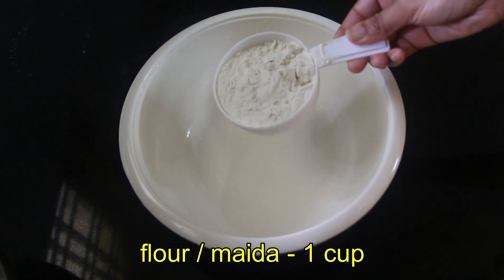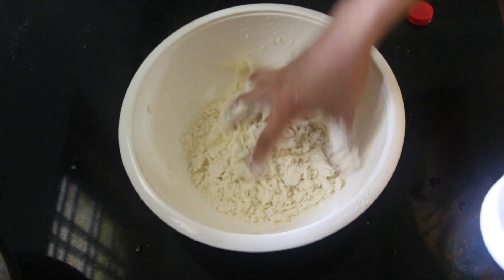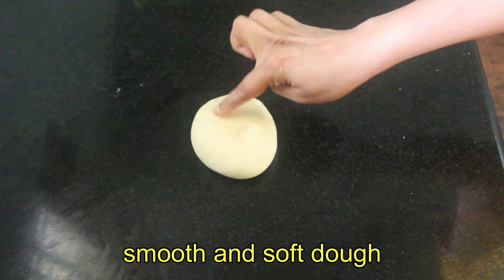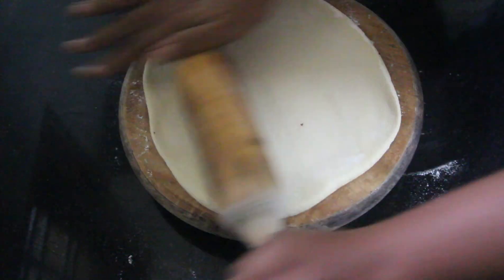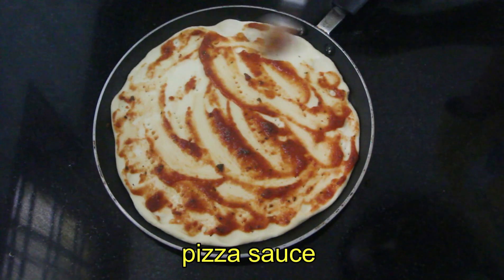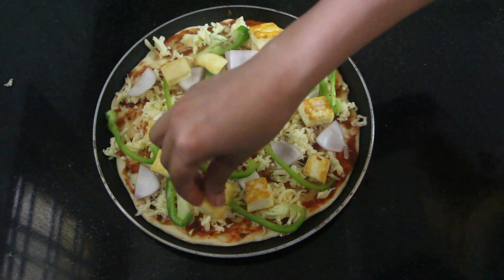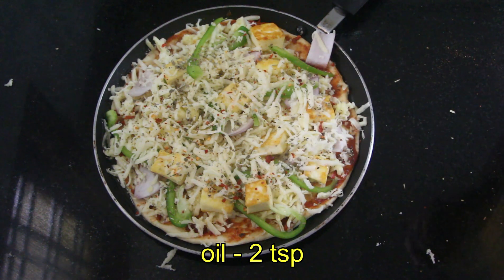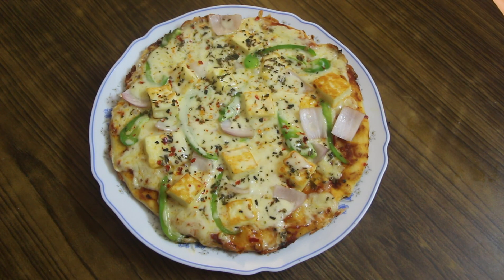Pizza Recipe without Oven // Oven ഇല്ലാതെയും അടിപൊളി പിസ്സ ഉണ്ടാക്കാലോ !!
No oven pizza recipe / How to make pizza / no oven no yeast pizza
pizza / how to make tawa pizza /  no oven pizza recipe/ tawa pizza / veg pizza recipe
       Pizza is a flat bread prepared with all purpose flour (maida) and fermented with yeast. It is then topped with mozzarella cheese, vegetables / shredded chicken and pizza sauce.
If you have Oven, then you can preheat the oven at 180 degree C and bake it for 10 min. Make sure to use non stick tawa if you are cooking on stove top otherwise the bottom of the pizza base will get burnt. Also, if you do not have pizza sauce, you can use tomato sauce mixed with oregano, mixed herbs, mayo as an alternative to pizza sauce.  Lastly, please make sure to cook the pizza on a very LOW flame on a smaller burner otherwise the base will get burnt.

Ingredients:
flour / maida - 1 cup (250 ml cup)
thick yogurt - 1/4 cup (beaten)
oil -  1 tsp + 1/2 tsp
water - 2 - 4 Tbsp or as required
cheese - as required
toppings - onion, capsicum, sweet corn, fried paneer, cooked shredded chicken